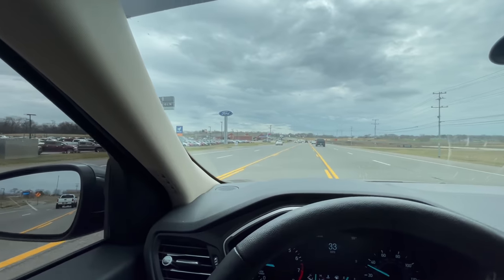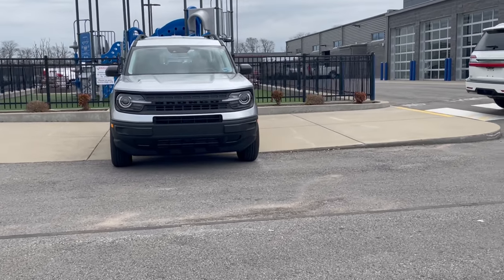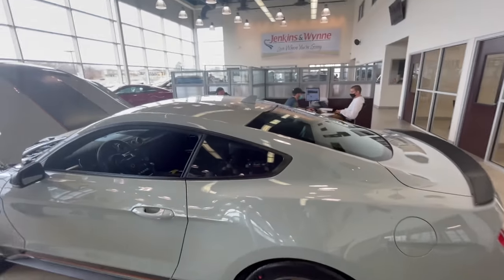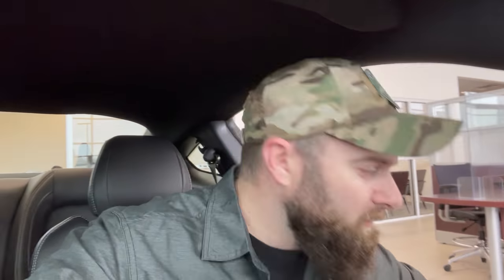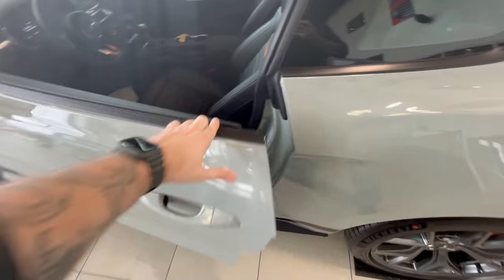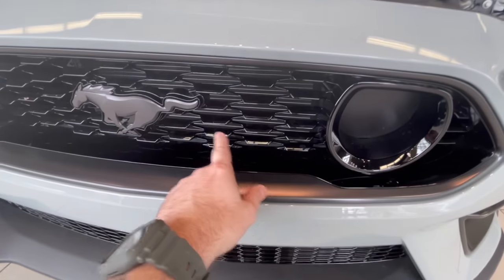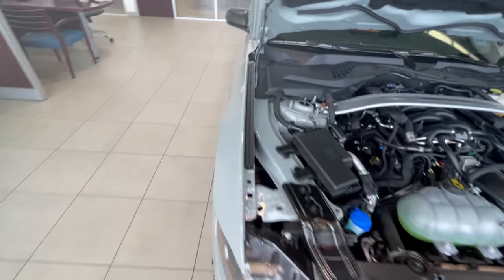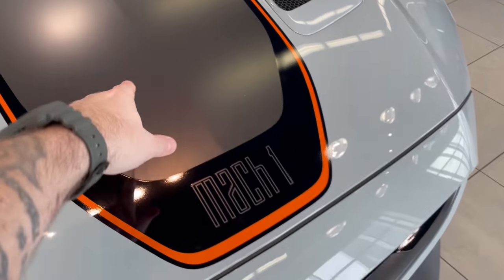2021 Ford Mustang Mach1 A Better Buy Than GT350? Let’s Find Out!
We take an up close look at the all new 2021 Ford Mustang Mach1 and discuss, is it a better buy than the already proven GT350?
Huge thanks to Jenkins and Wynn Ford, Clarksville TN